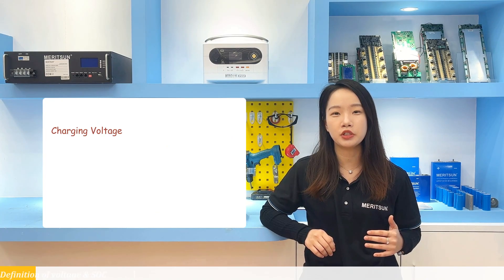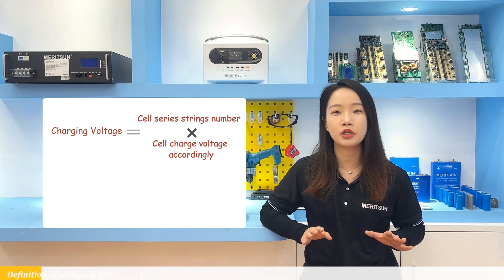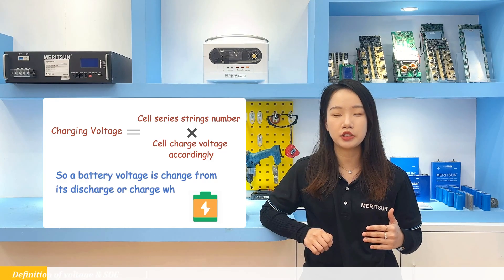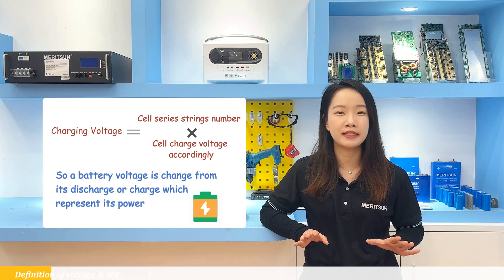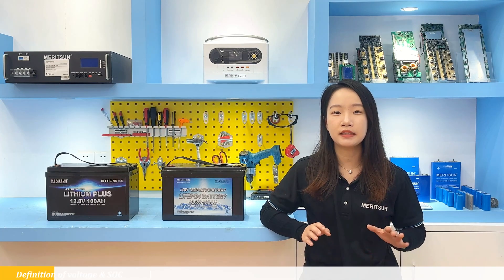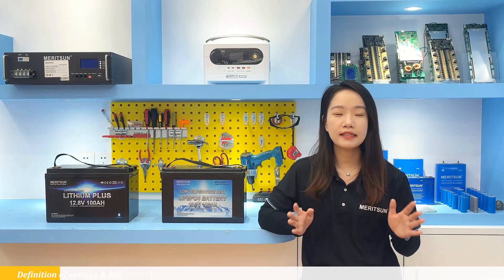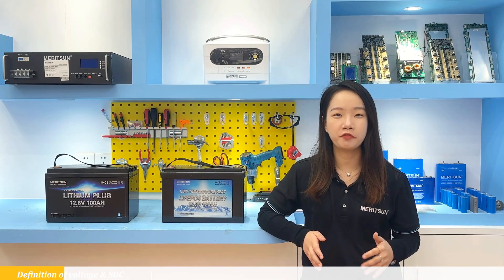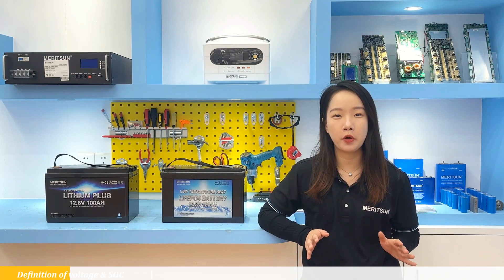Relations About LiFePO4 Battery Voltage And State of Charge (SOC) | 2023 Update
Individual LiFePO4 cells have a nominal voltage of 3.2 volts. Normally, They are fully charged at 3.65 volts and fully discharged at 2.5 volts, if it is a 4S 12.8V battery or 16S 51.2v lifepo4 battery, the charge voltage is the cell series strings number multiplied cell charge voltage accordingly, so a battery voltage is change from its discharge or charge which represent its power, and means different voltage point is different battery capacity remain.